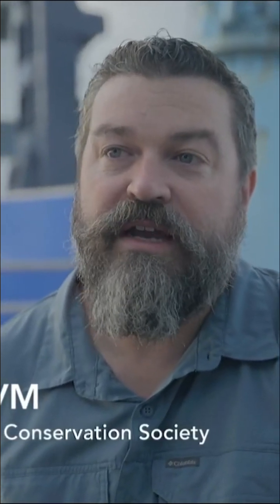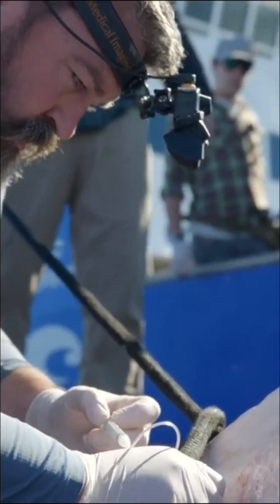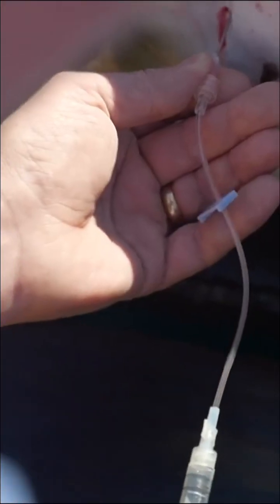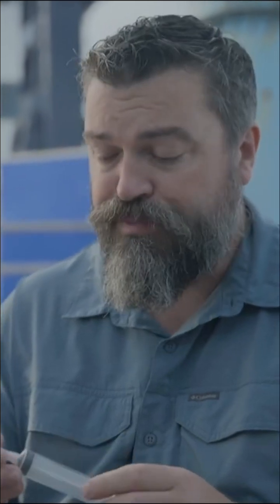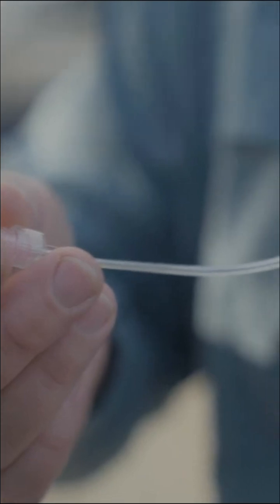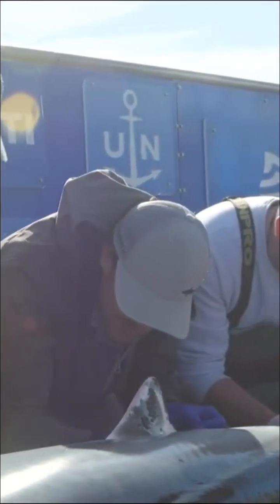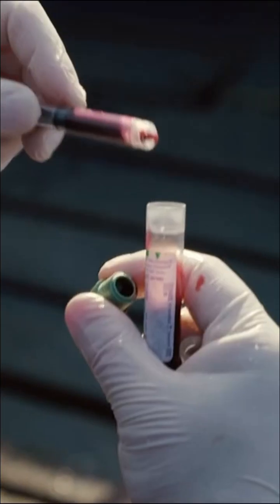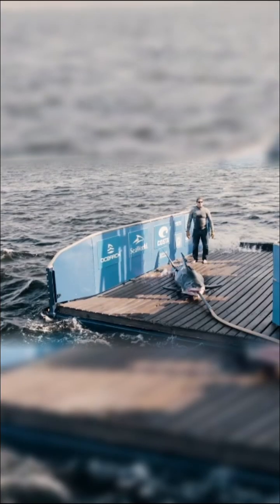OCEARCH Science Brief: Blood Draw Techniques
“One of the most important samples that we collect is the blood. It’s used in over a third of the projects that take place on the M/V OCEARCH.”
-Dr. Mike Hyatt, DVM

PARTNERS THAT SUPPORT THE MISSION:
Costa Sunglasses: ​​​​  @CostaSunglasses
Yamaha Rightwaters:  @yamaharightwaters

OCEARCH is a global non-profit organization conducting unprecedented research on our oceans' Sharks in order to help scientists collect previously unattainable data in the ocean. Our mission is to accelerate the ocean's return to balance and abundance through fearless innovations in critical scientific research, education, outreach, and policy using unique collaborations of individuals and organizations in the U.S and abroad.